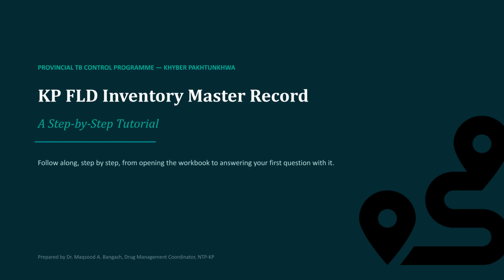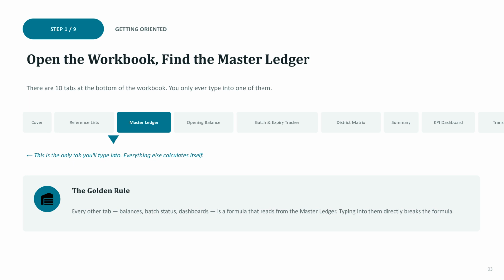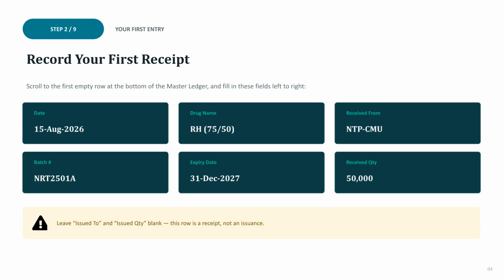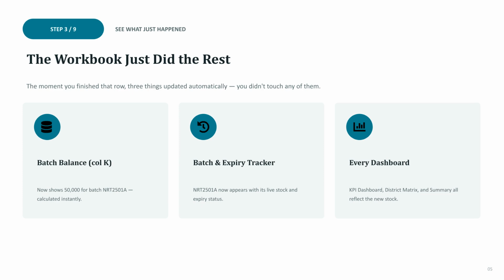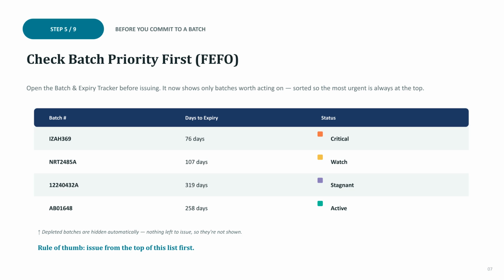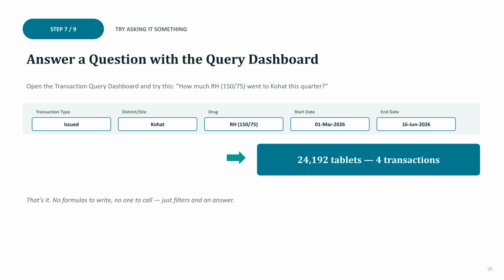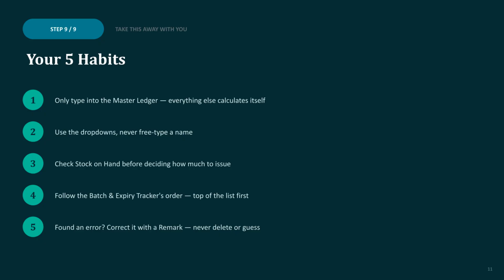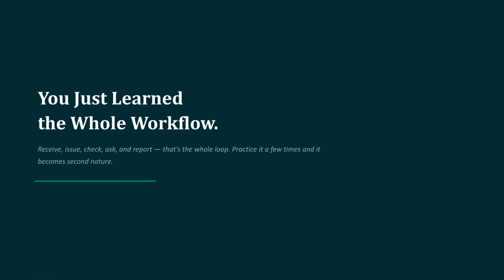KP - FLDs Inventory Master Workbook: Complete Setup & User Guide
Learn how to efficiently manage, track, and update the KP - FLDs Inventory Master Workbook in this step-by-step tutorial.

In this video, we cover:

📊 Overview & Structure: Understanding the layout and key tabs of the workbook.

📝 Data Entry & Management: How to accurately log items, track stock levels, and update entries.

💡 Best Practices: Tips to avoid reporting errors and keep your inventory synchronized.

🔍 Troubleshooting & Auditing: How to cross-check figures and generate clean summaries.

Whether you're filling out frontline demonstration logs or managing inventory records across districts, this guide will walk you through the entire process.